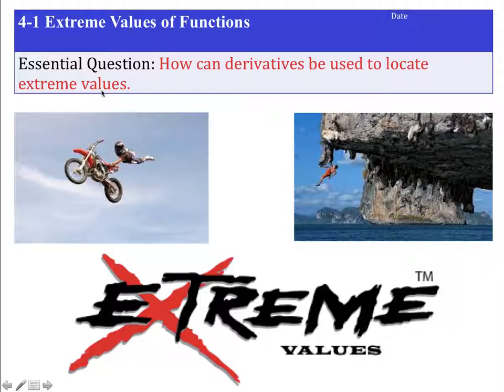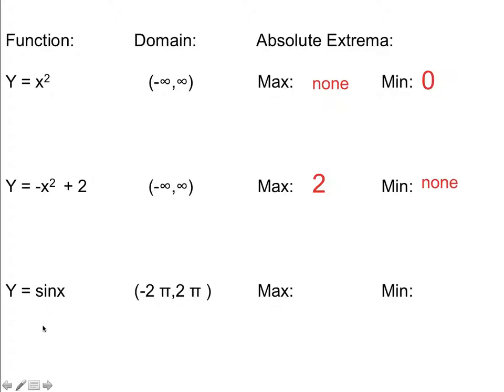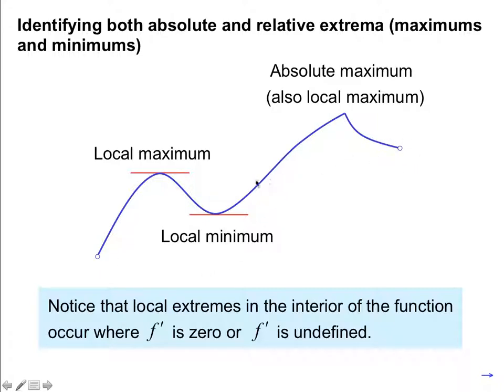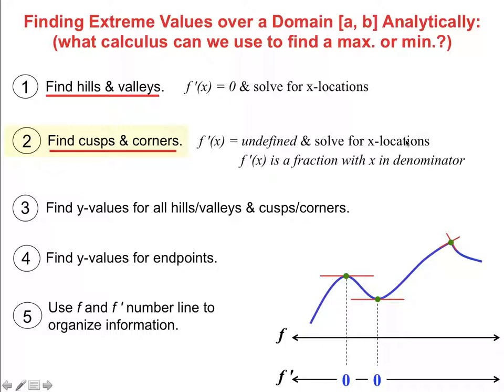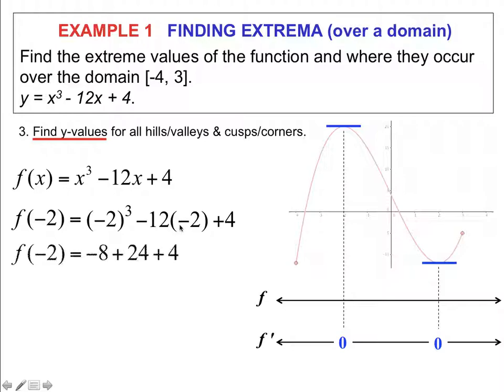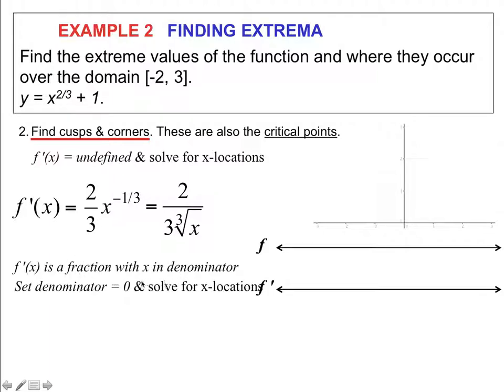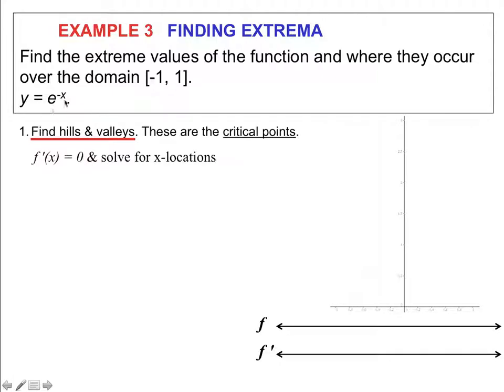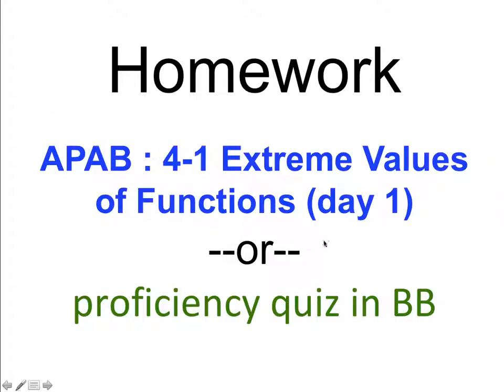Calc04 1WA video